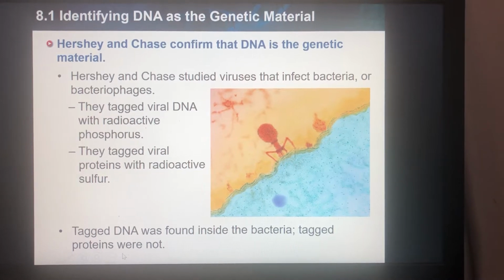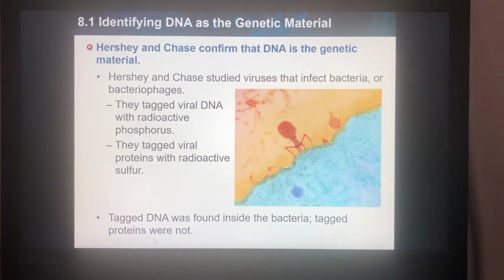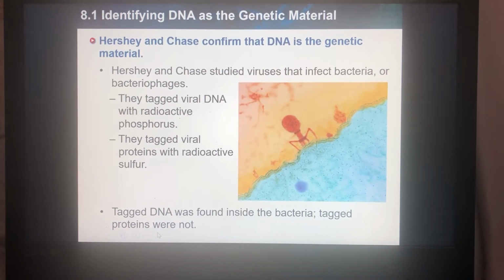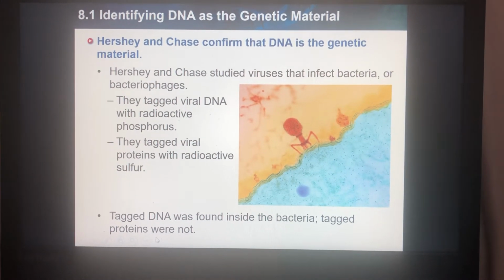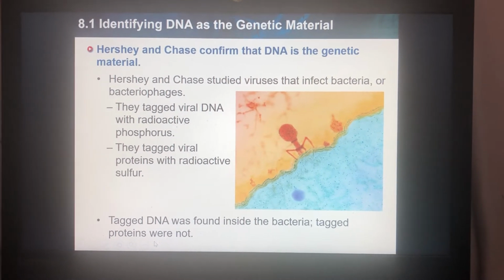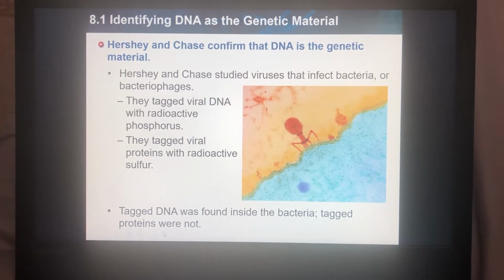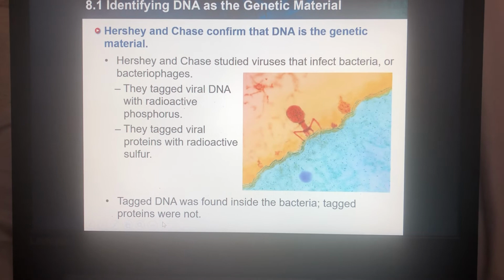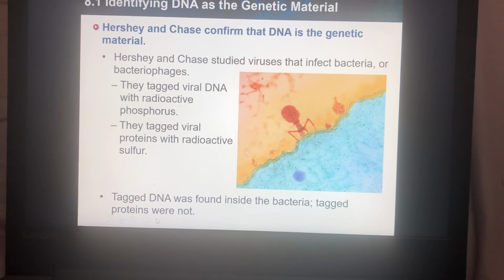Identifying The DNA as The Genetic Material (Part3)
8.1
Hershey and Chase Experiment

dna as genetic material,dna as genetic material in bacteria,dna as genetic material experiment,discovery of dna as genetic material,genetics,dna as genetic material hershey and chase,dna as genetic material experimental proof,prototype,a new order,collect genetic material,genetic variation,genetics class 12,genetics biology,bacterial conjugation,bacterial transformation,genetics basis of inheritance class 12,bacterial reproduction,bacterial transduction,bacteria